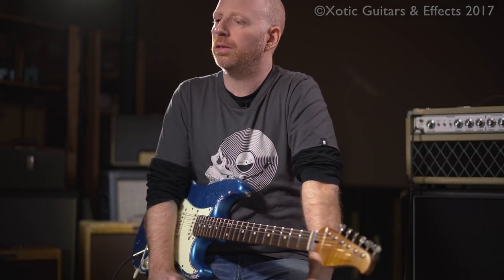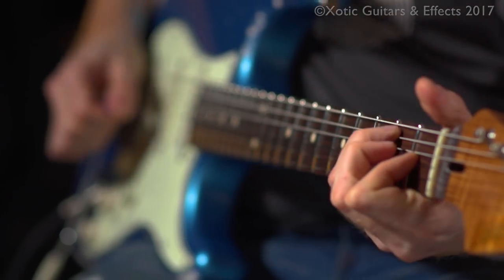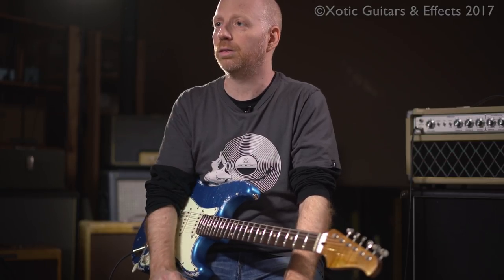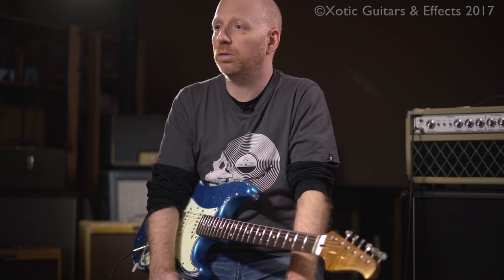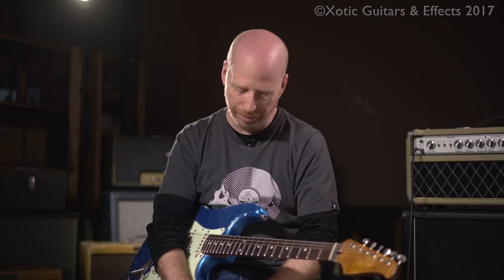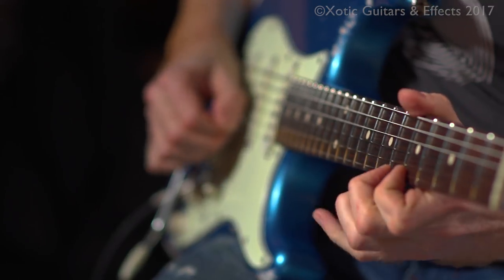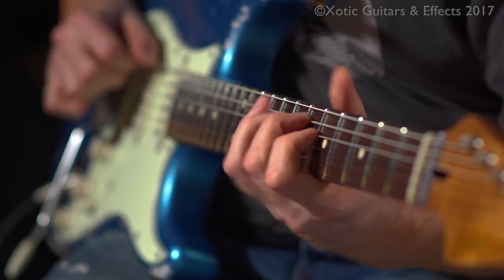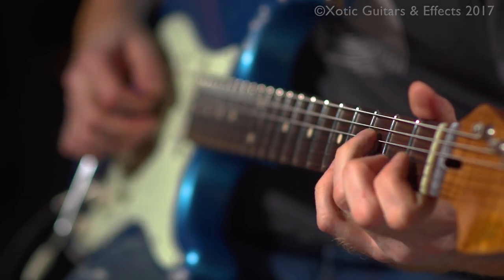Xotic Effects AC/RC-OZ feat Oz Noy - Part 1/2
Oz Noy talks about his signature Xotic Effects pedal - AC/RC-OZ!

xotic.us/effects/acrcoz